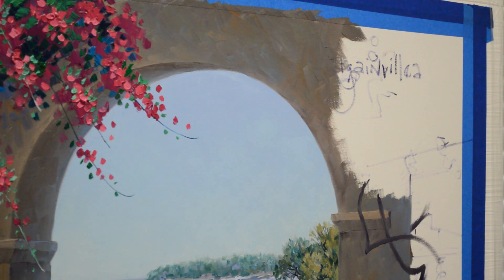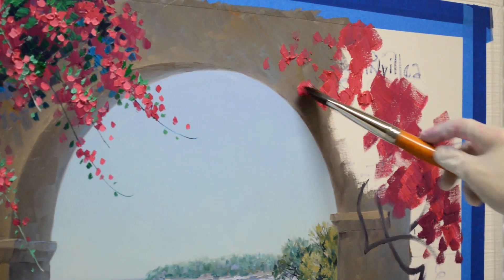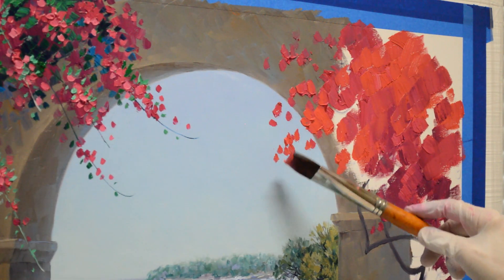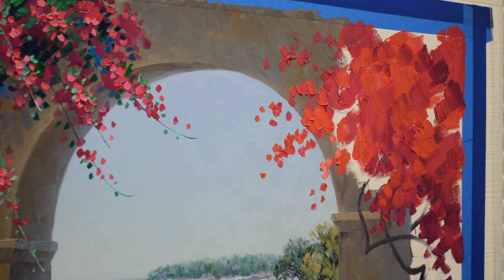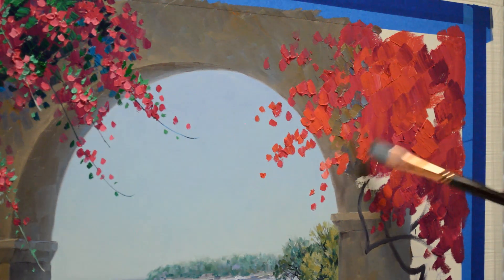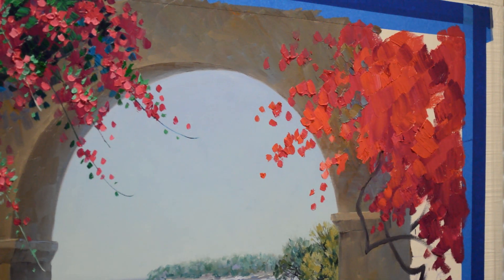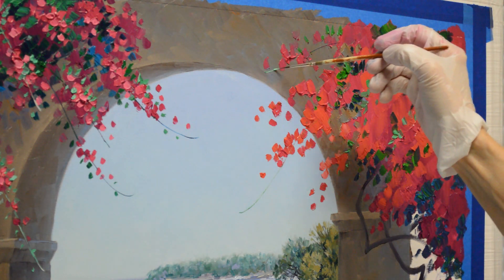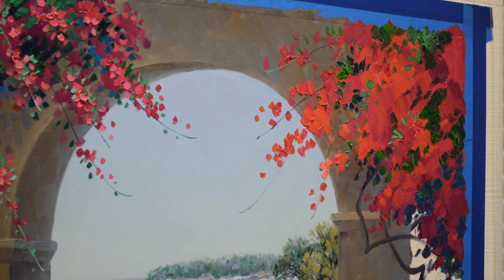SENKARIK Hidden Oasis Part 2 - Painting the Bougainvillea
Mikki Senkarik painting a Bougainvillea overhanging a terrace on the Cote d'Azur of Southern France. To see more of Senkarik's Step by Step oil painting process please visit her blog: